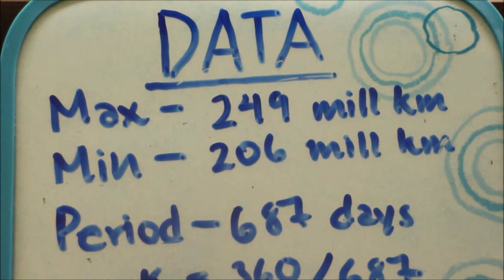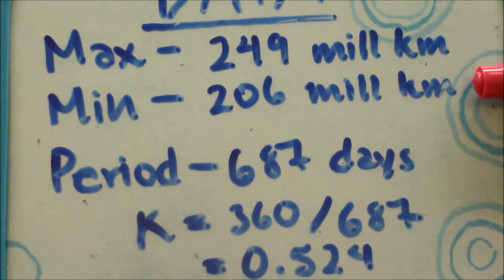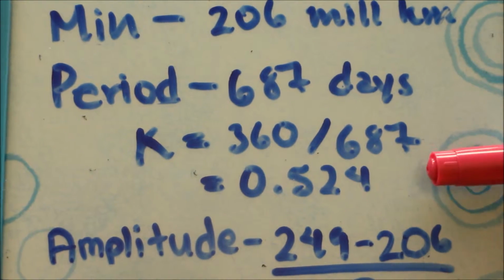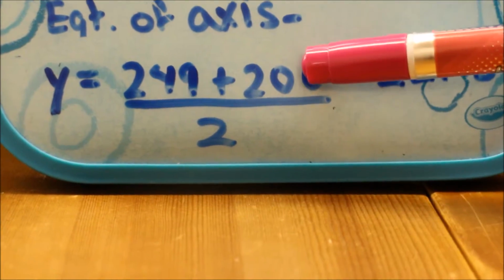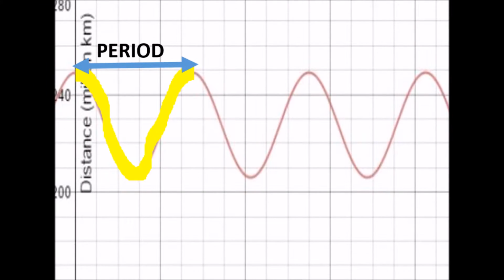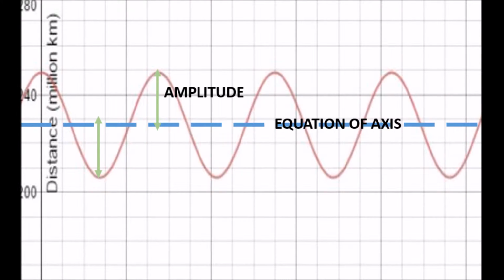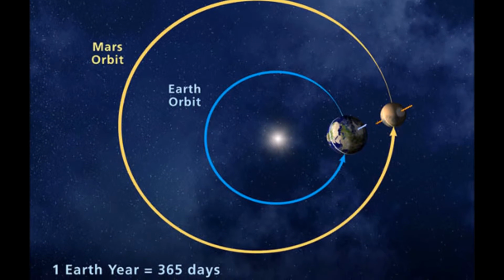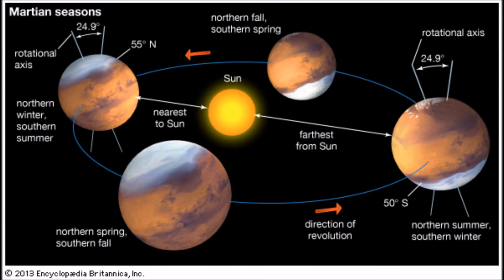Sinusoidal Function Video Assignment